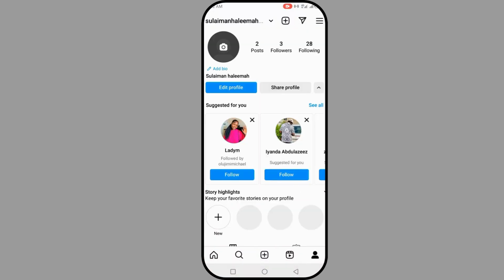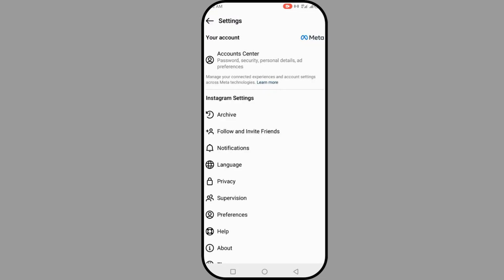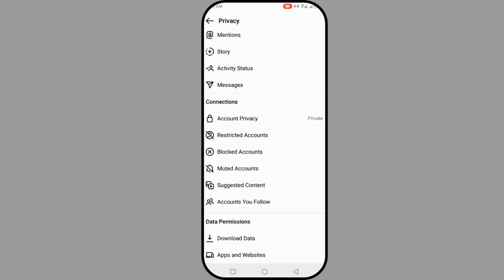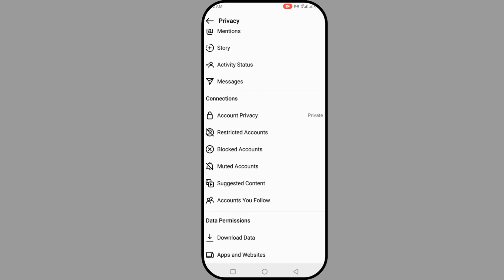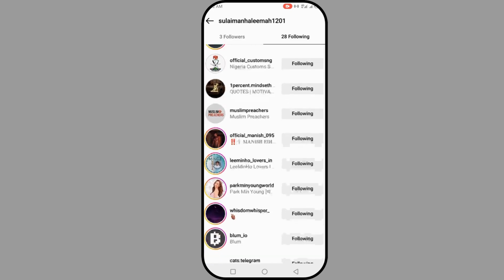How to View People You Follow on Instagram | Quick Tutorial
In this video, you will learn How to View People You Follow on Instagram

Learn how to easily view the list of people you follow on Instagram with this simple guide. Perfect for Instagram users who want to manage their followings efficiently.